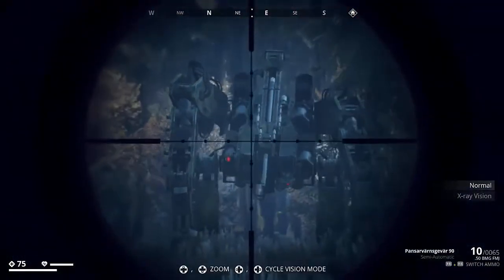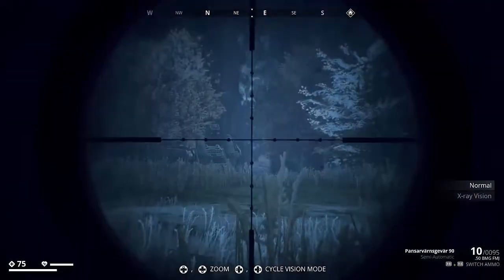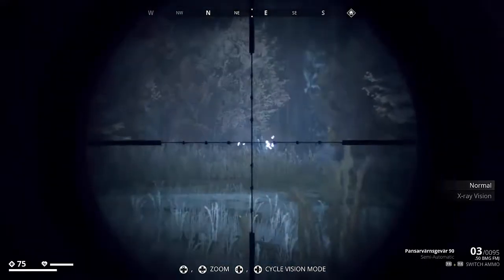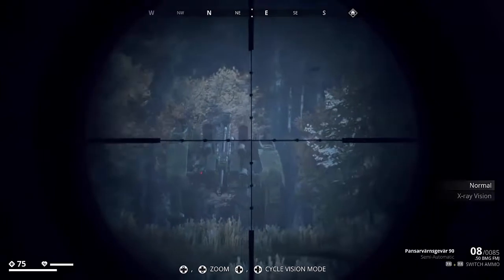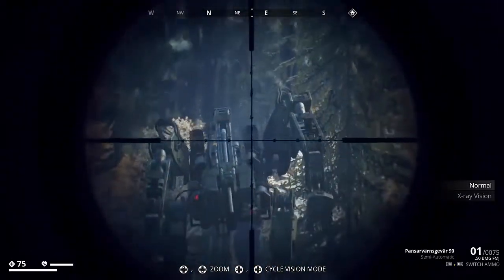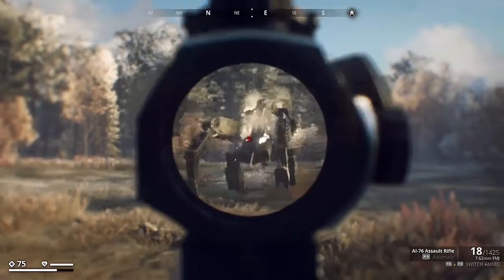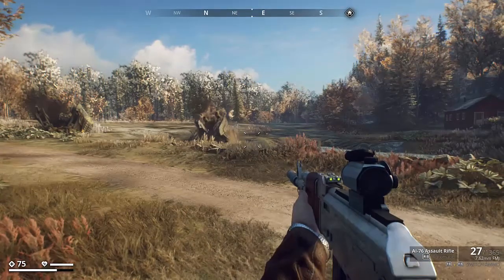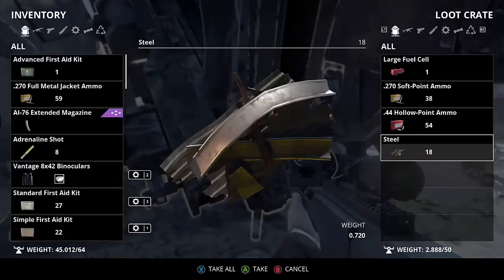Generation Zero Pulling Harvesters without the Hunter Escort.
Generation Zero Pulling Harvesters without the Hunter Escort. Kill a Harvester in under 3 minutes by not pulling the Hunter escort it has or will call in! Watch this extremely short video on making Harvesters easy.